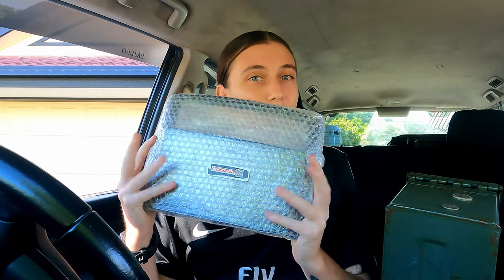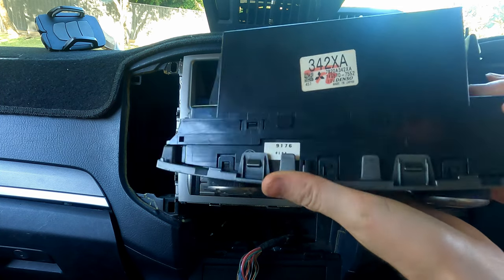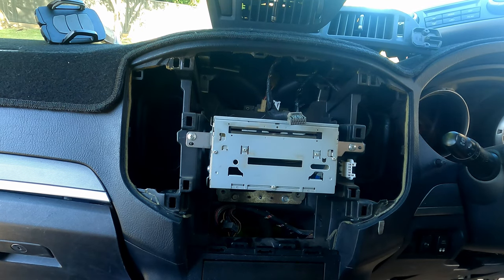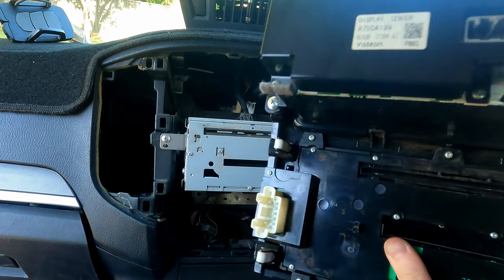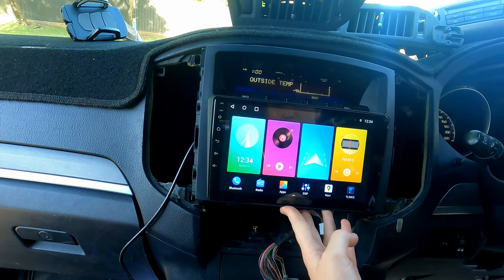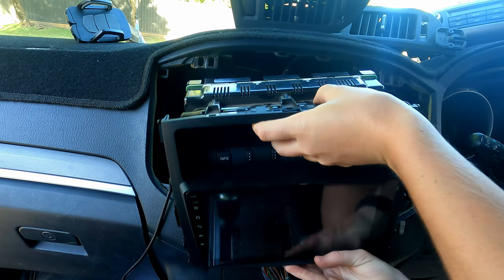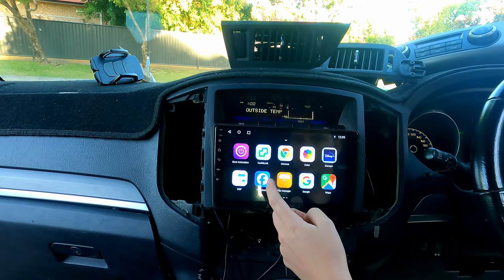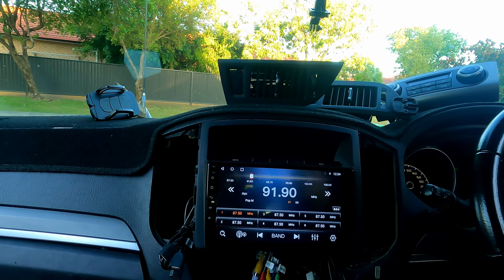HEAD UNIT UPGRADE ON MITSUBISHI PAJERO | EXTNIX PREMIUM HEAD UNIT | STEP BY STEP INSTALL TUTORIAL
Extnix Premium Mitsubishi PAJERO Apple CarPlay Android Auto Infotainment System Rockford Compatible

OS: Android 10
CPU: 8 Core 1.8 Ghz 64bit UIS7862 (2*A75 + 6*A55 ARM 12nm)
RAM: 4GB
Storage: 64GB
Radio: TDA7708
Navigation: GPS + Beidou + GLONASS
Screen Resolution: 1280 x 720 HD Quantum QLED
Screen: 170 Degrees Viewing angle 10.1" IPS Capacitive with 2.5D Glass Protection
Wi-Fi: Built-in
Apple CarPlay: Built-in Wireless
Android Auto: Built-in Wired
Bluetooth: 5.0

This head unit is a great quality and shipping is very fast and a big thank you to Asad who has the greatest customer service of any company I've dealt with, any questions I had about the product he answered, and when i was slightly confused about the reverse camera he explained it to me every well. i'll upload a video on the reverse camera next week so it's easier to find the video then fast forwarding through this one. but overall after installing it I can not fault it. I really like how it has 64gb of storage on it so i was able to download spotify on the device and download the music, directly to it instead of taking up room on my phone. This head unit can pretty much do anything your phone can, it's like having a mini tablet connected to your car.